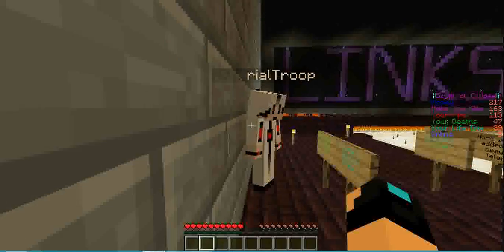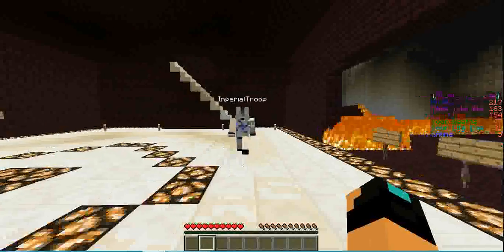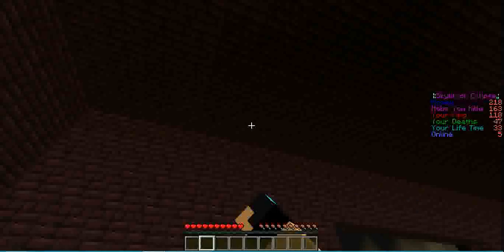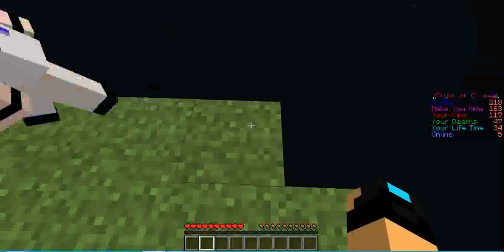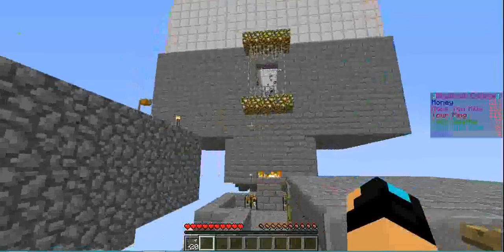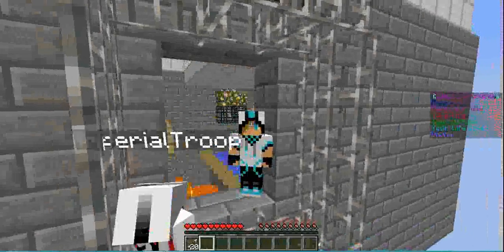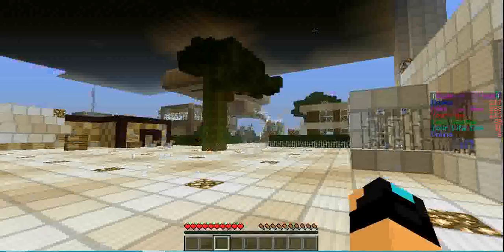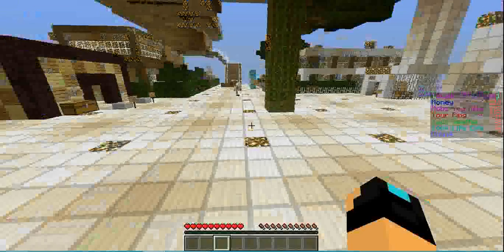WELCOME TO SKYBLOCK ECLIPSE//HEAD ADMIN INTERVEIW//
Skyblock-eclipse.zapto.org:25681